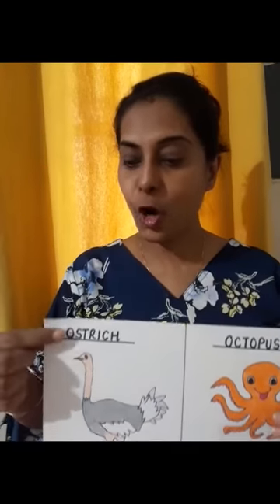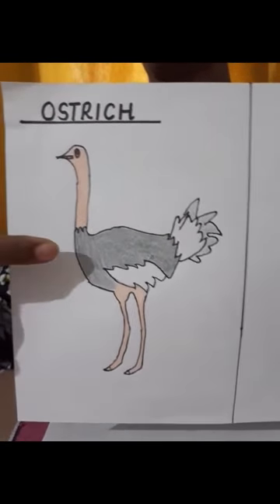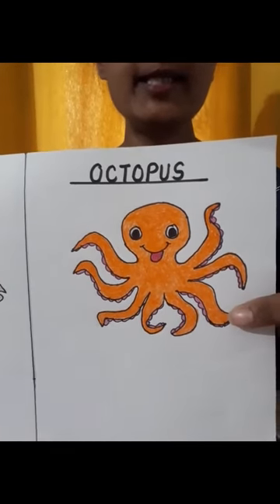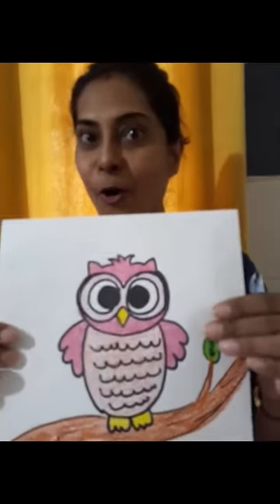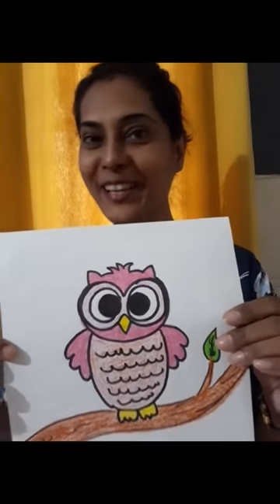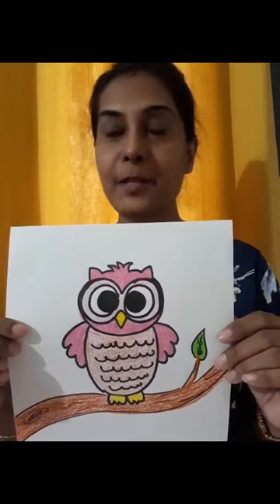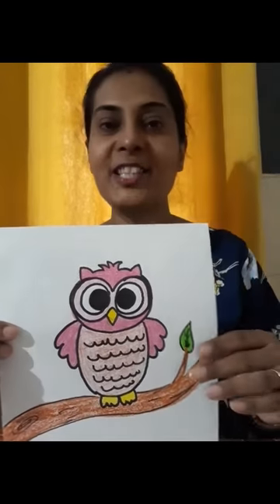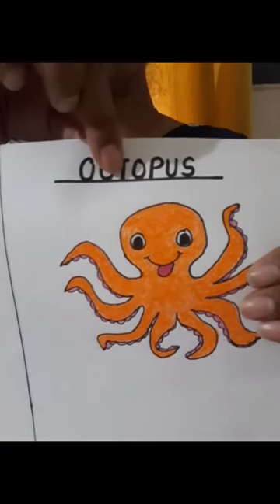The Orbis School M - Jr KG - English - Letter O